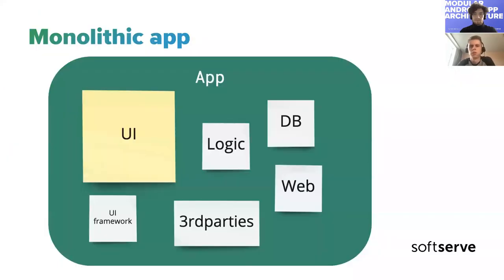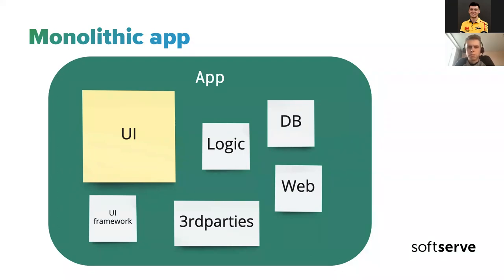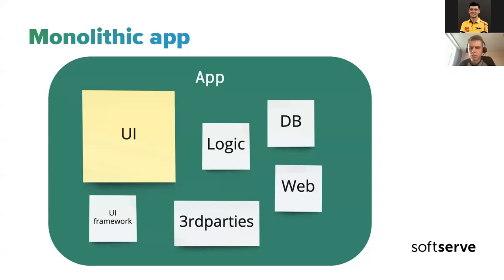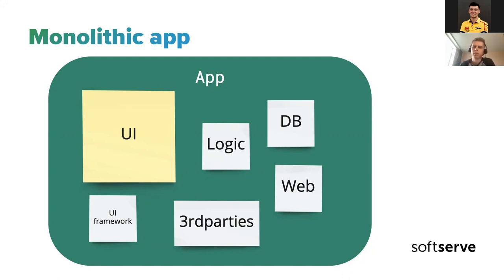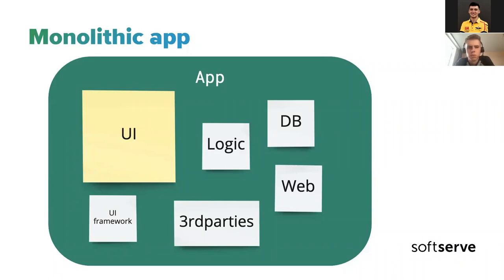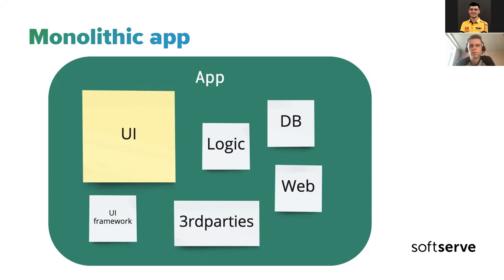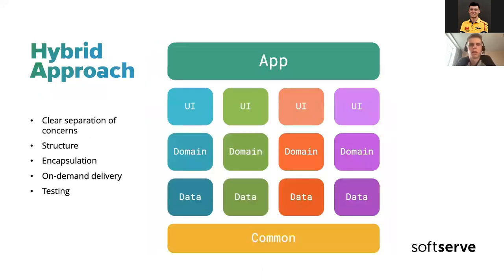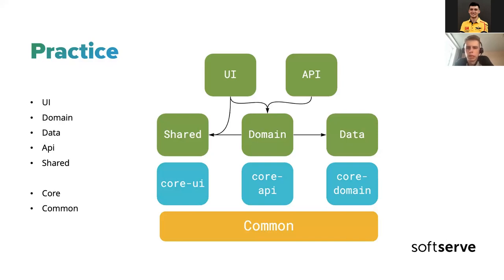Modular Android App Architecture by Oleksii Mikhieiev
On February 8th, we discussed different approaches for apps modularization.

During the presentation next topics were highlighted:

How to modularize the app
Gradle and project modules
Real use-cases
Benefits and efforts (based on project experience)
Pros and cons of modularization